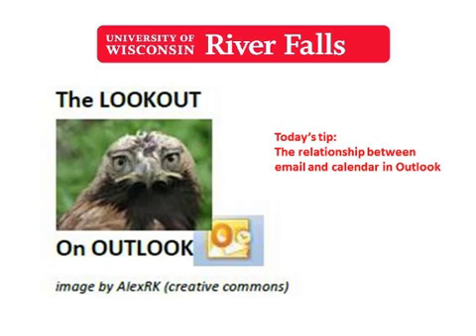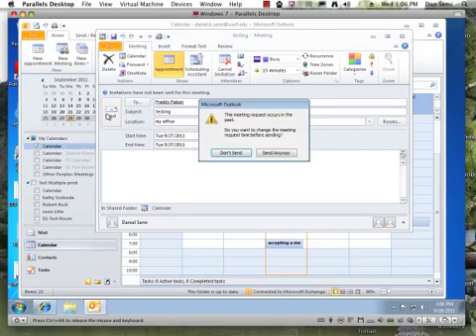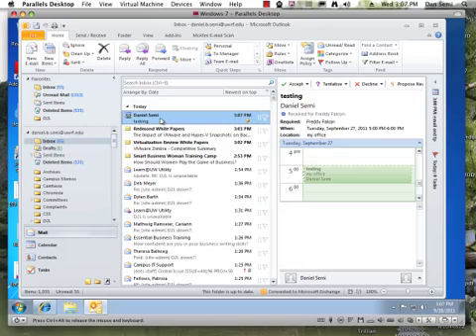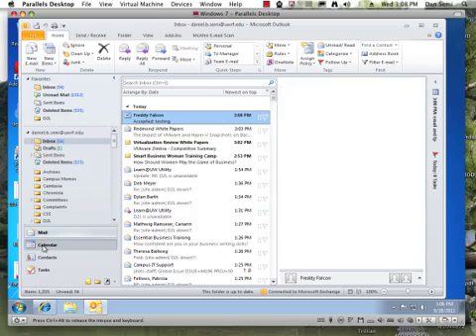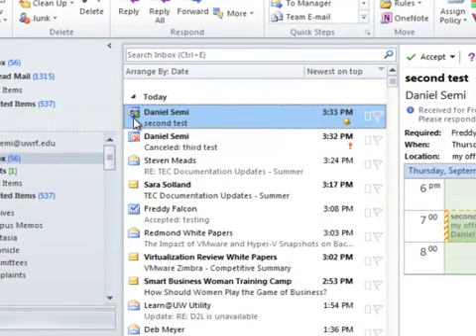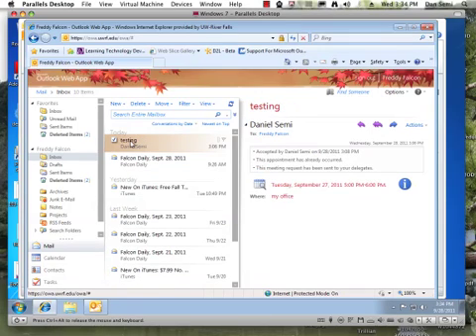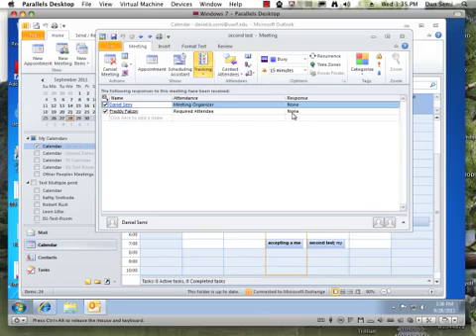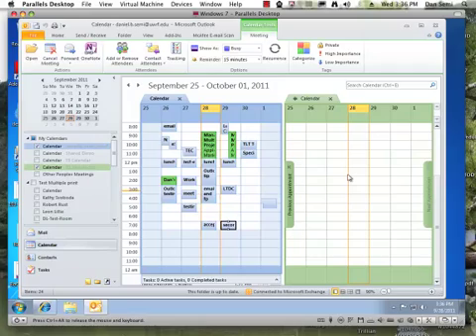Lookout on Outlook (email calendar relationship)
This tutorial explains the relationship between email and calendar functions within Outlook 2010, 2011, and OWA